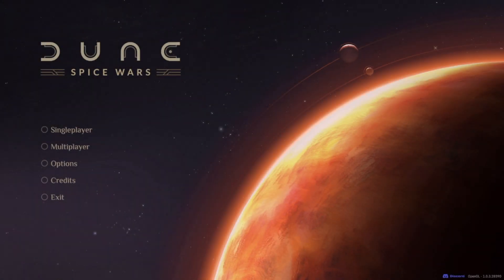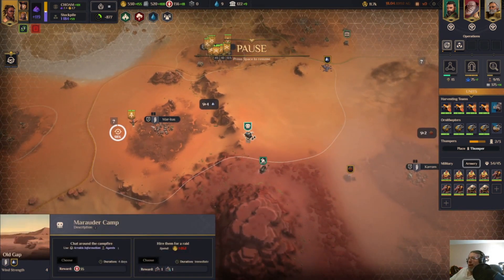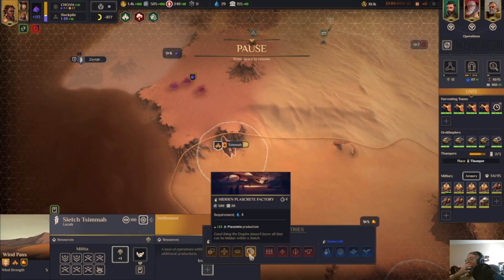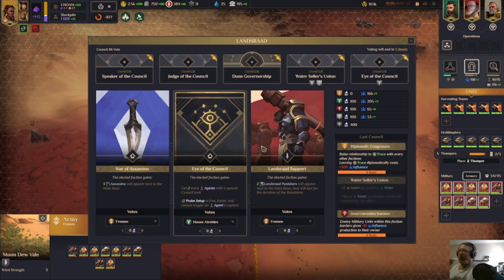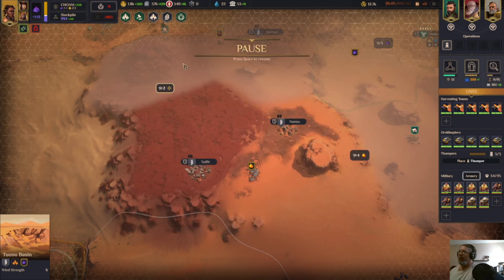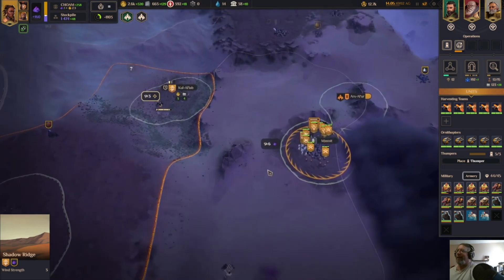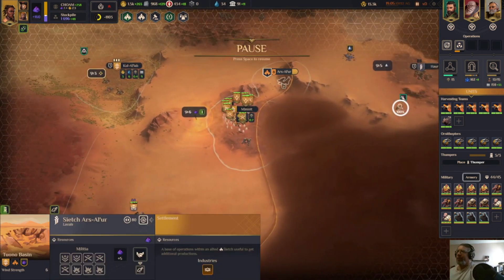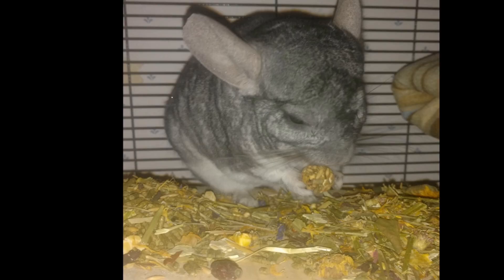Dune: Spice Wars pt.9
Dune: Spice Wars

  Set in the world of Dune, we take control of one of 6 possible factions as we attempt to control the spice. He who controls the spice, controls the universe. We will choose the honorable Atreides, the power hungry Harkonnen, or the elusive Fremen the natives of Arrakis. How does the strategy and tactics play? How wary should we be of the other houses? How dangerous is Shai Halud? Join us as we find out.

Category:  Gaming